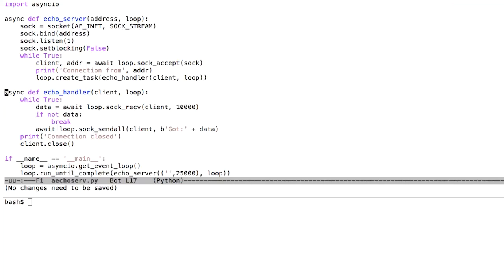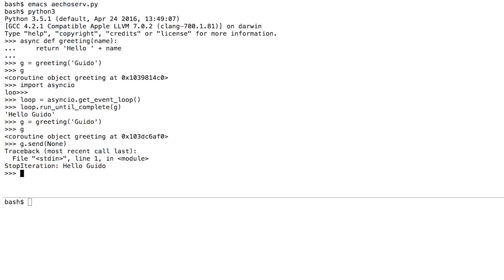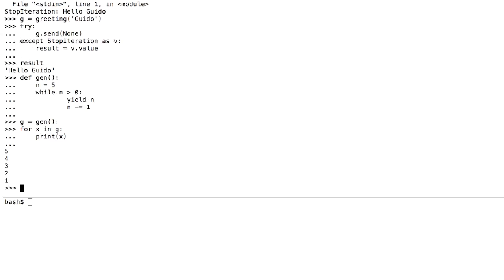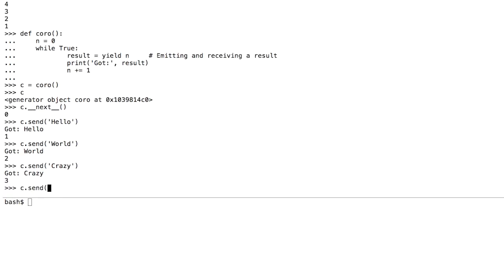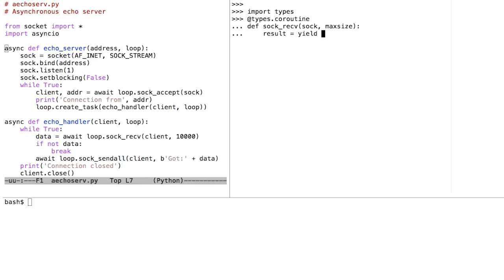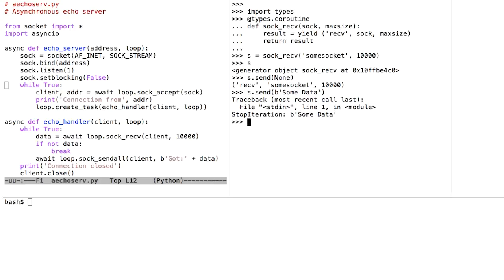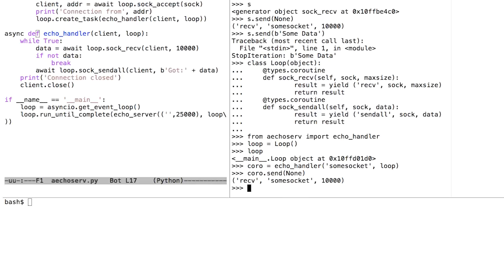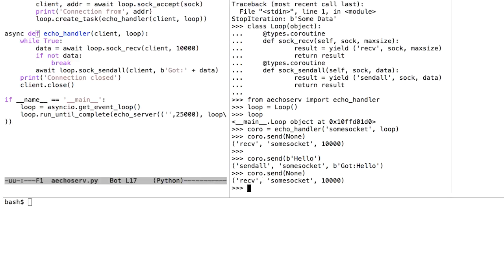67 Under the Covers Enhanced Generators